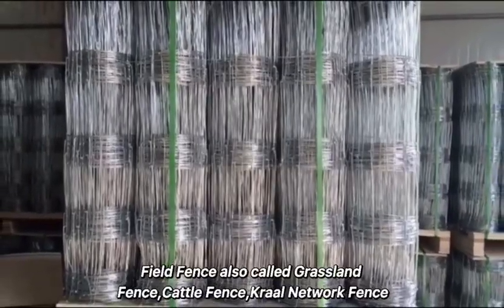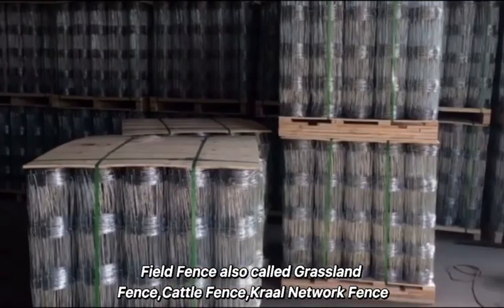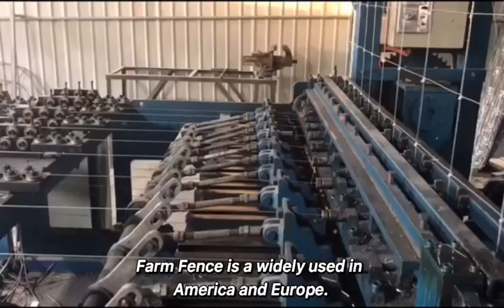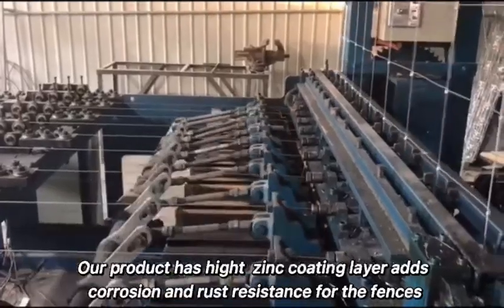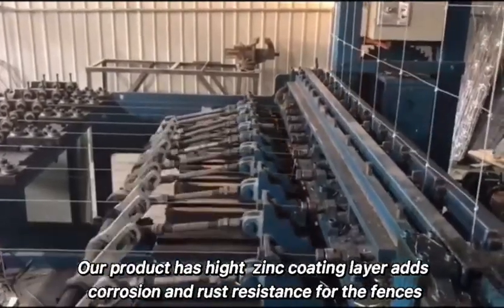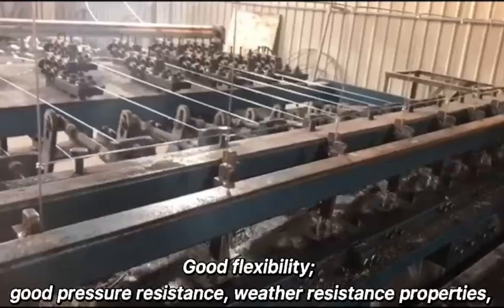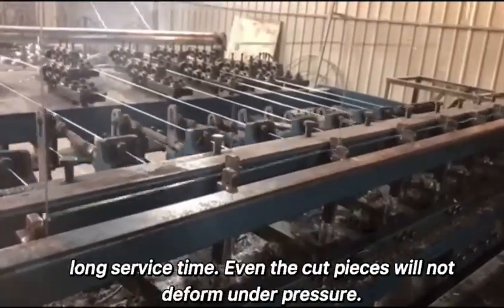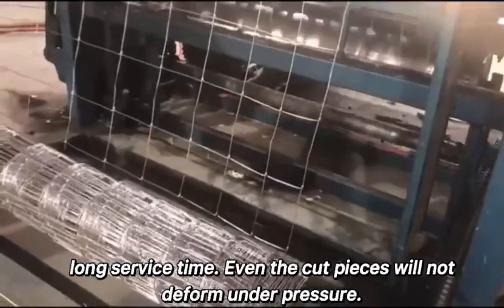field fence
Field fence, also called large pasture net, is a kind of fence net used to surround and protect large land such as farms, pastures, and forest areas. It is composed of high-strength and durable wire mesh, which can play the role of firmness, anticorrosion and windproof. Field fence is often used in the following scenarios:
1. Pastures and farms: Field fence can be a fence for livestock, such as poultry, livestock, etc. It can not only protect livestock from external invasion, but also make the range of activities of poultry and livestock within a specific area, which is convenient for management.
2. Forest area protection: Field fence can be used as a forest area fence to protect forest area resources and prevent illegal logging and invasion. At the same time, it can also protect people from wild animals.
3. Protection of roadsides, railway lines, airports and other areas: Field fence has high strength, corrosion resistance and weather resistance, and can effectively isolate areas that are prohibited from passing. In short, Field fence has a wide range of applications and performs well in various industries and fields. It can help people protect people and resources in a fixed area and ensure their safety and stability.